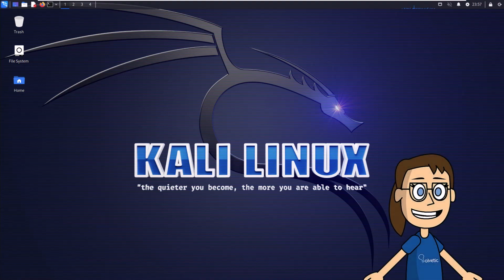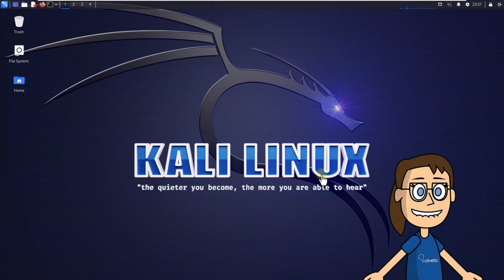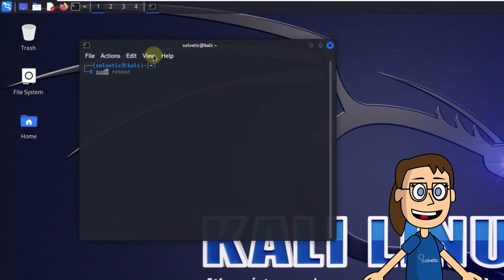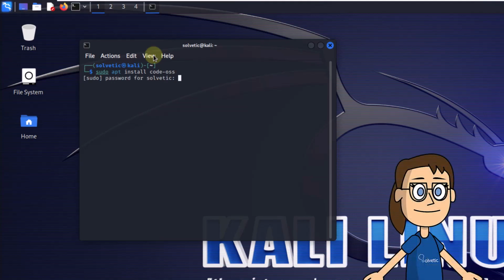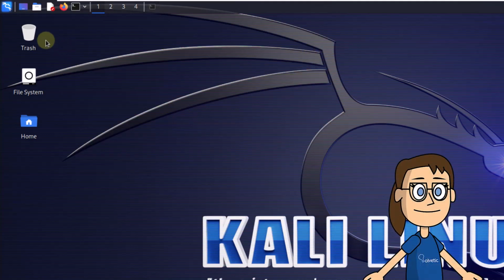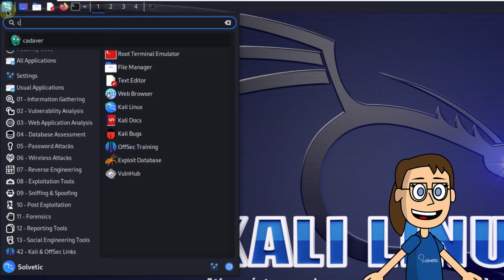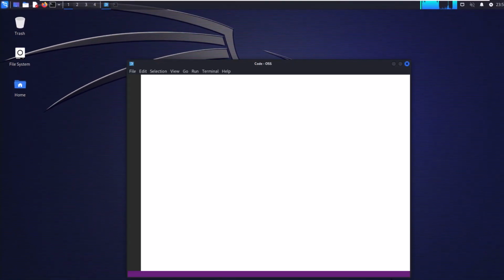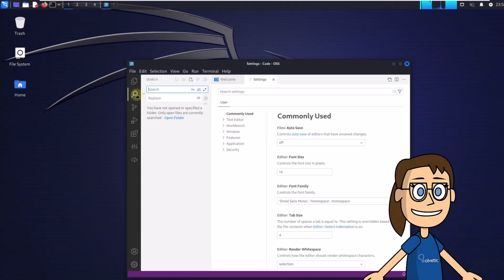Install Visual Studio Code Kali Linux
We will do this process of how to install visual studio code in linux from the terminal easily and in a few minutes you will be able to Install Visual Studio Code in Kali Linux and use it normally within Linux systems and in this particular case it will be download visual studio code Linux.

sudo apt install code-oos